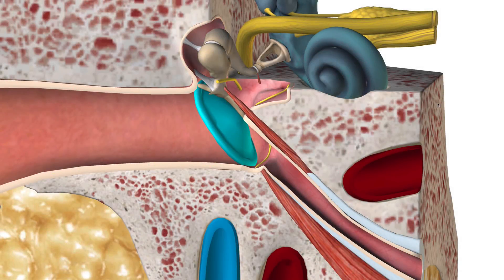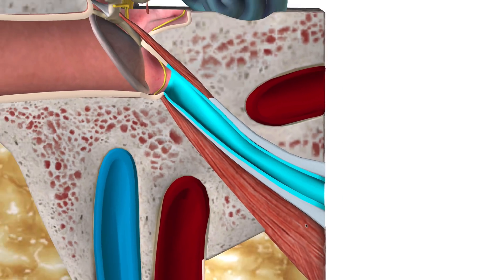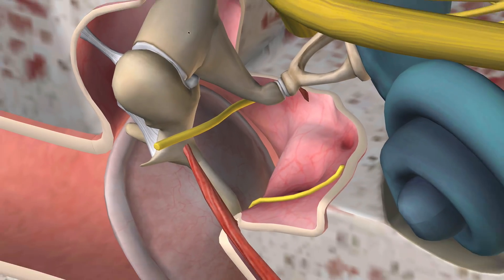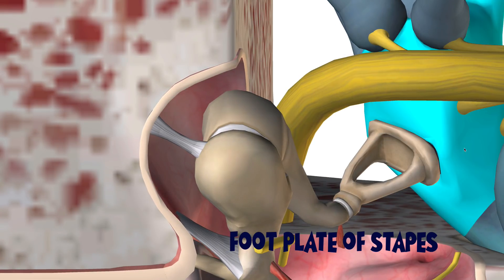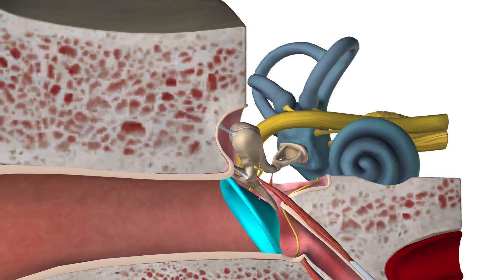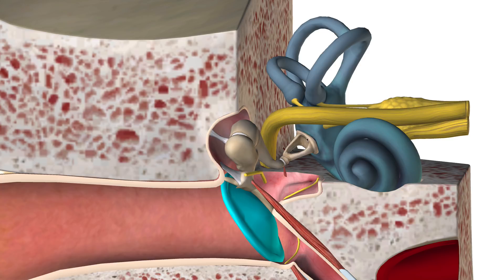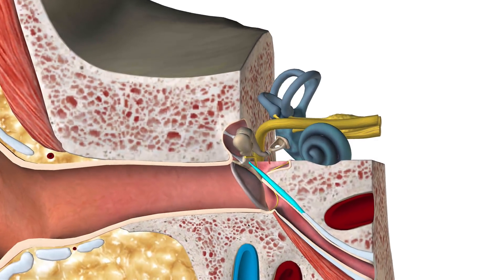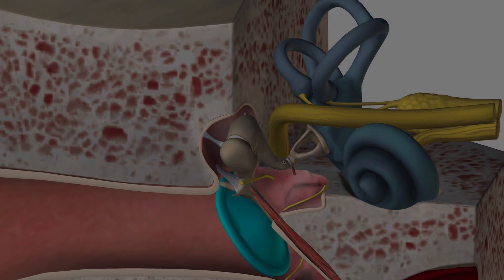Middle Ear Advanced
In this video I expand on the previous Middle Ear Video. I describe each auditory ossicle in greater detail. Describing the different features of each bone and how they interact with their neighboring bones. In addition I highlight the physiology involved with each bone and muscle.